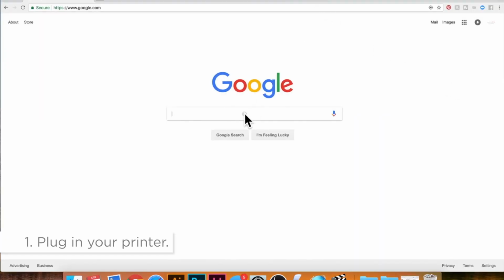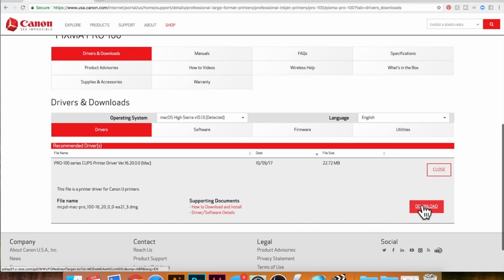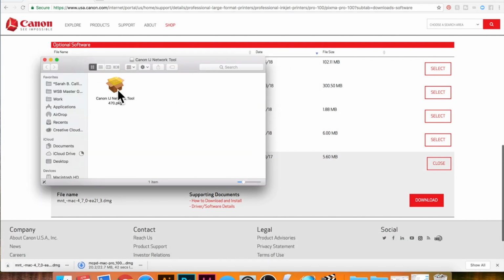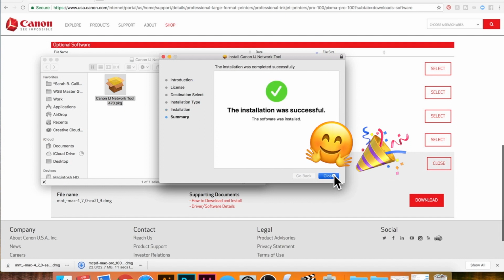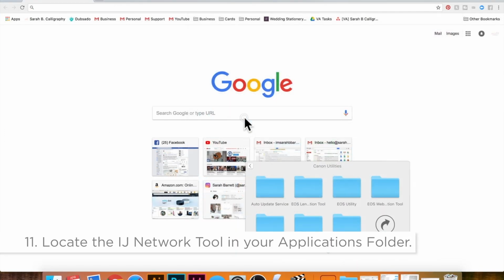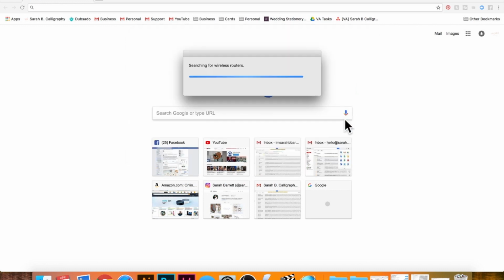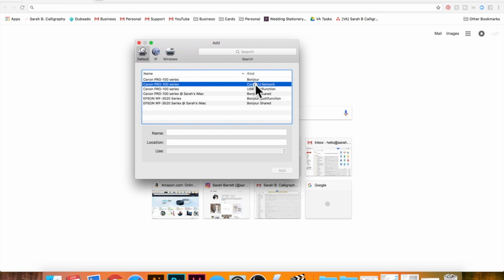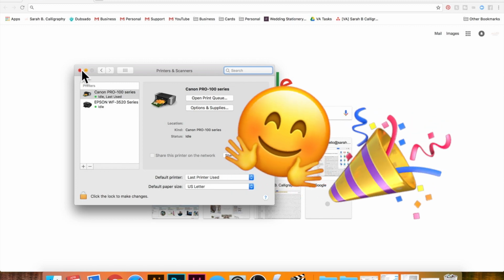Set It Up Canon Pixma Pro 100 | Sarah Barrett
Here is a quick-and-easy setup tutorial for the Canon Pixma Pro-100. I am assuming this will be applicable to most of the Canon printers! Please let me know if this has helped you and if you'd like to see anything else!

Equipment I used today:
Blue Yeti Mic
Knox Gear Pop Filter

What I use:
Wacom Tablet